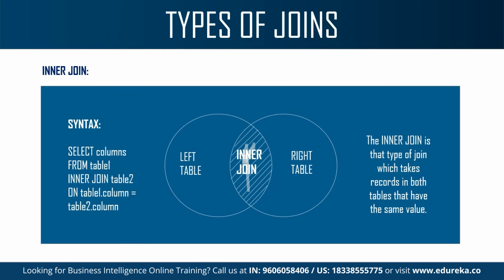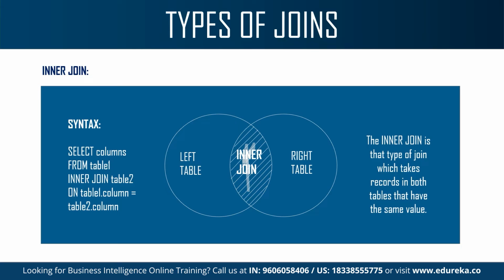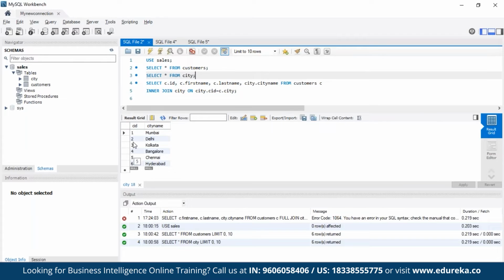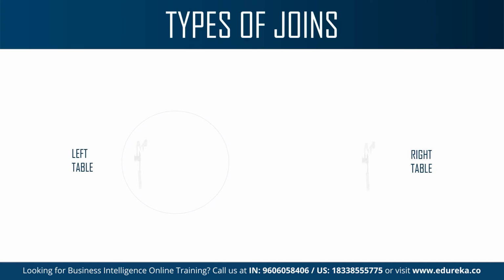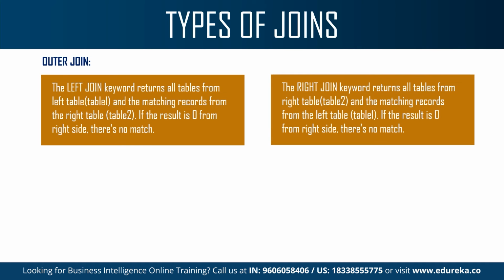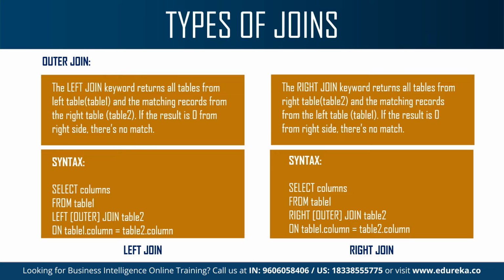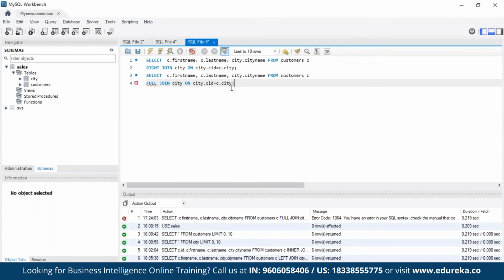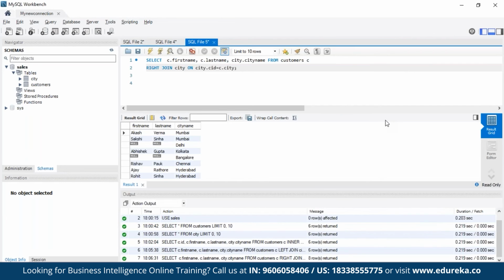Joins in SQL | Joins in SQL with Example | SQL Tutorial for Beginners | Edureka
This Edureka video on "Joins in SQL '' will introduce you to the concept of Joins in SQL with a hands-on demo on MySQL Workbench. We will discuss the Syntax with examples and understand how to use them in practical examples. If you have any queries, please mention in the comment section below and let us know if you have any more points to add in this video.

Following pointers are covered in this Joins in SQL video:
00:00 Introduction
00:25 Agenda
00:50 What are Joins?
01:31 Types of Joins
01:57 Inner Join
04:00 Outer Join
06:37 Full Join
07:28 Self Join

🔵 Artificial and Machine Learning PGD with E & ICT Academy NIT Warangal